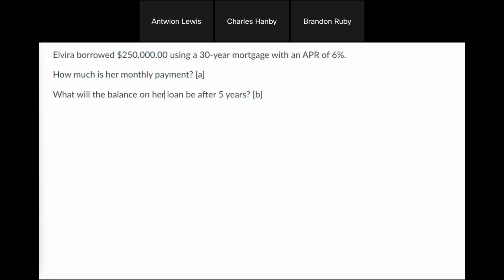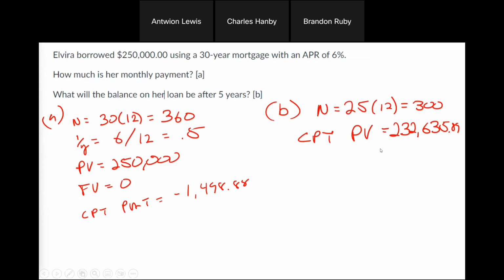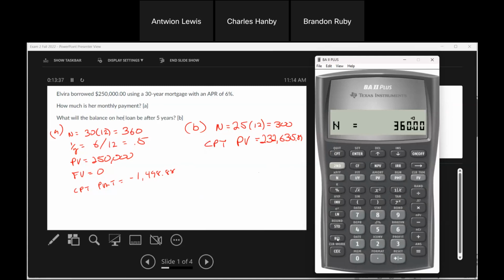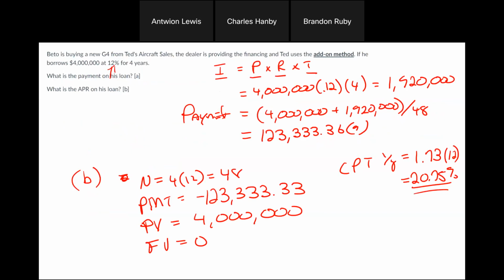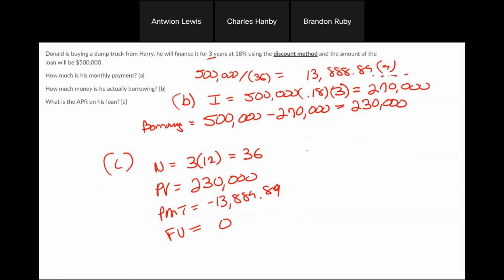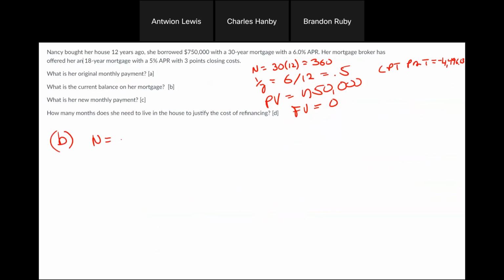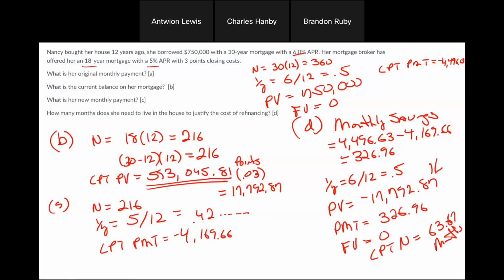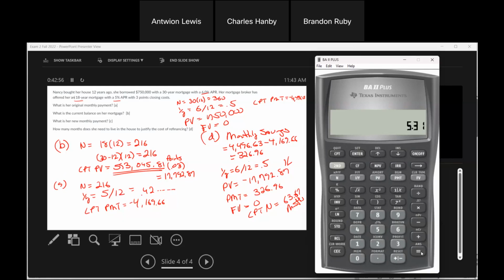Exam 2 Review I